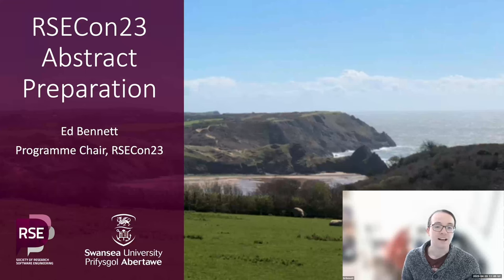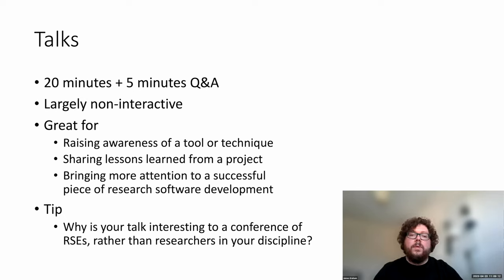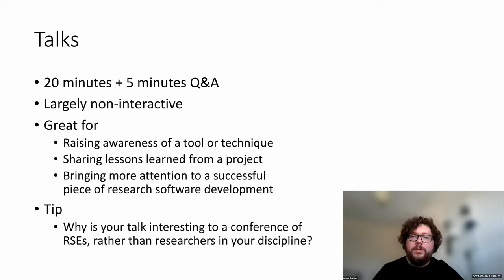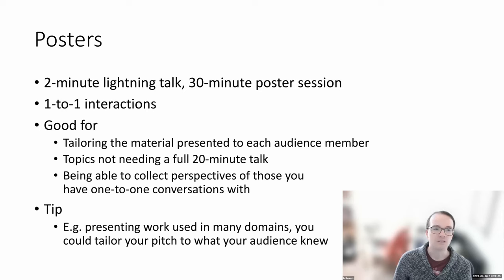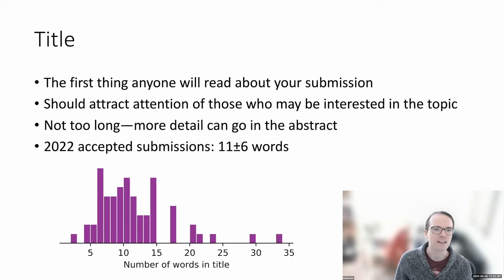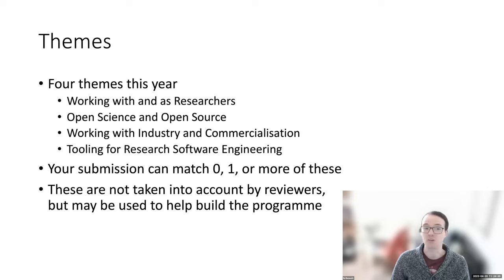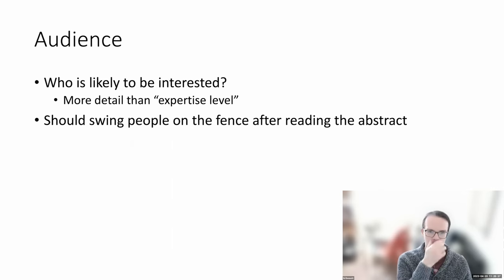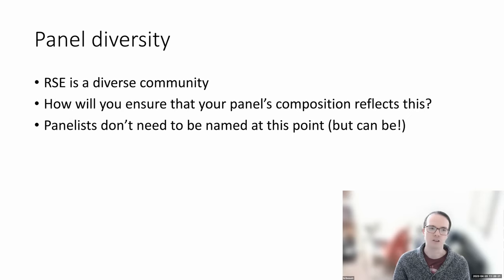RSECon23 Submission Webinar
**Deadline now extended to Wednesday 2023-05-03**

The deadline for submissions for RSECon23 is creeping up on us! To help you get your abstracts ready, we are hosting an online event focusing on how to prepare a submission. This will include some tips and advice on writing the various pieces of text needed, as well as some time for Q&A.